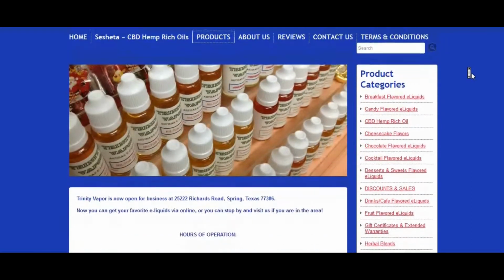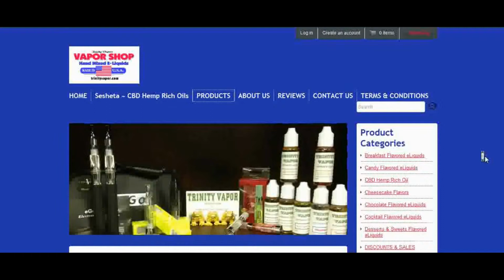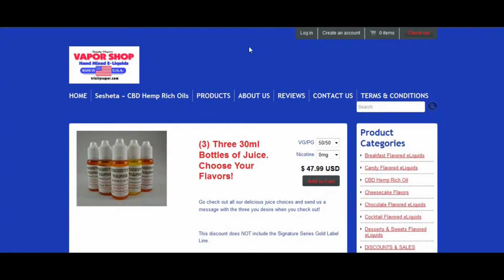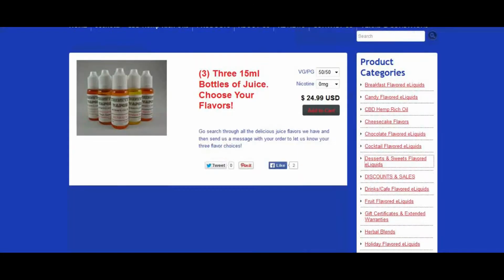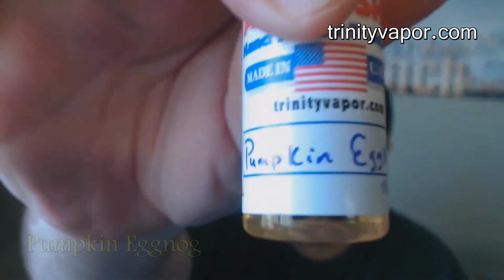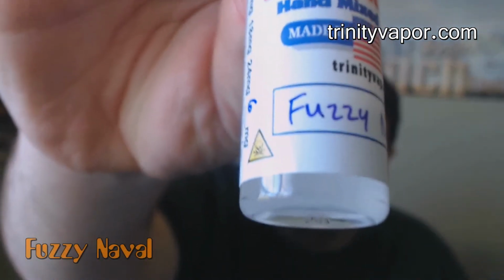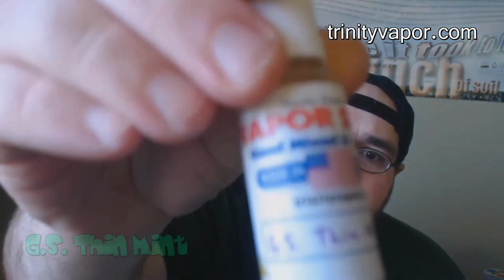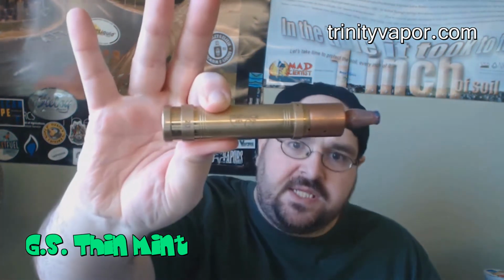4 From Trinity Vapor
Trinty Vapor

Three 15ml's - $24.99; Three 30ml's - $47.99
Signature Gold Series 30ml's - 22.99
Regular 15ml's - $9.99
Nic Strengths - 0, 6, 12, 18, 24mg
Pg/Vg ratios regular - 30/70 Pg/Vg
Pg/Vg ratios signature gold series 10/90, 20/80, 30/70 Pg/Vg